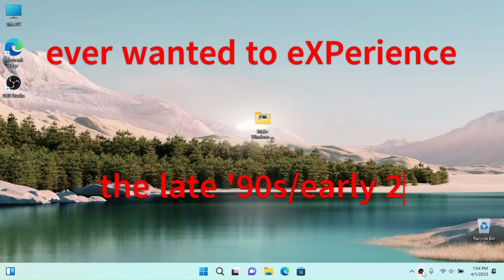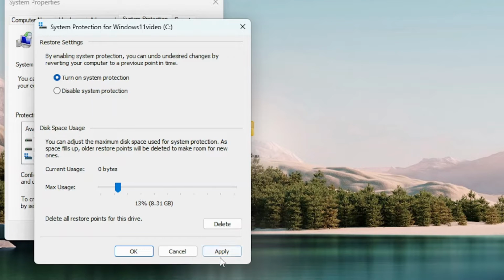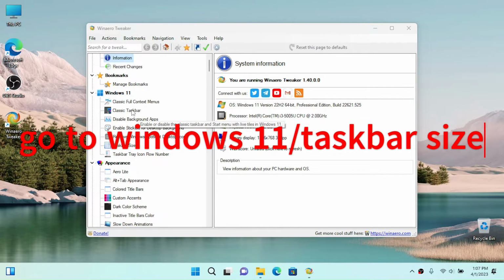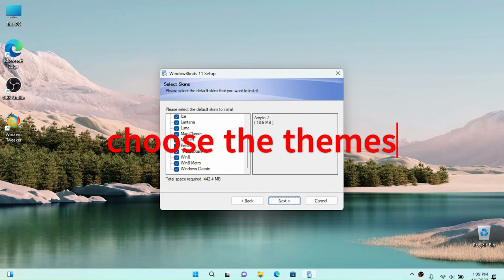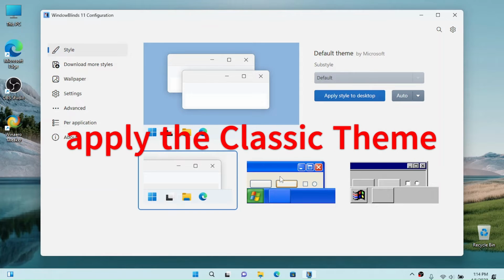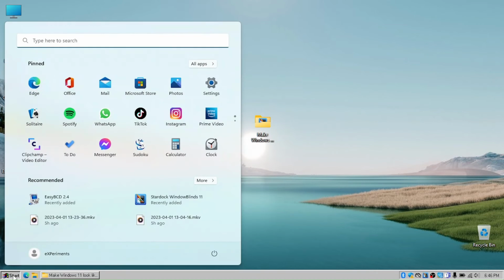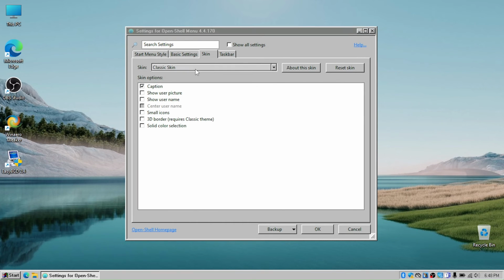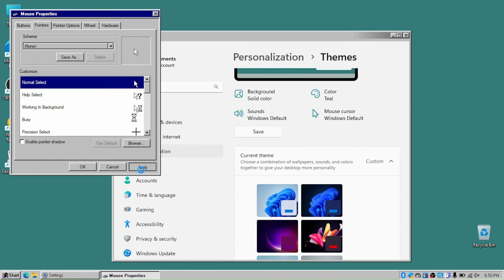Make Windows 11 look like Windows 9x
In this video, we'll show you how to transform your Windows 11 desktop into a nostalgic throwback to the classic Windows 9x era. We'll guide you through the process of customizing your taskbar, and start menu to give your computer a retro look and feel. You'll learn how to install classic themes, change your wallpaper. Whether you're a fan of the old-school Windows interface or just looking for a fun way to customize your desktop, this video is for you. So sit back, relax, and let's take a trip down memory lane as we make Windows 11 look like Windows 95/98/Me/2000!

Timestamps:

00:00 intro
00:45 What you need
00:56 Create a restore point
01:58 Install Winaero Tweaker
02:32 Change the taskbar size
03:47 Install WindowBlinds 11
05:31 Activate WindowBlinds
06:00 Apply the theme
07:01 Get the Windows 9x Taskbar
08:05 Install Open Shell + change the start menu
09:35 Change the cursors + wallpaper
10:30 Outro